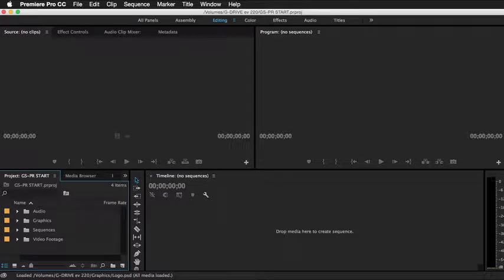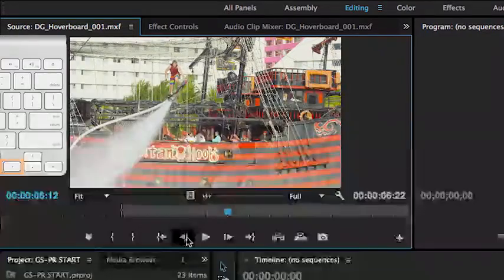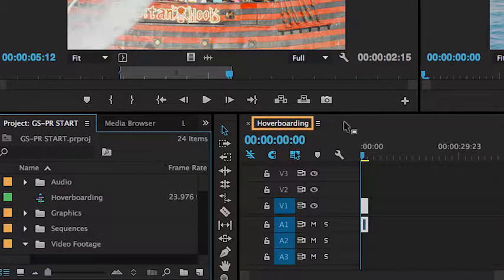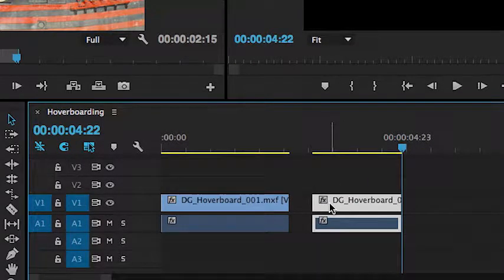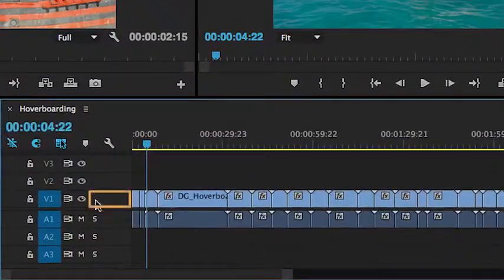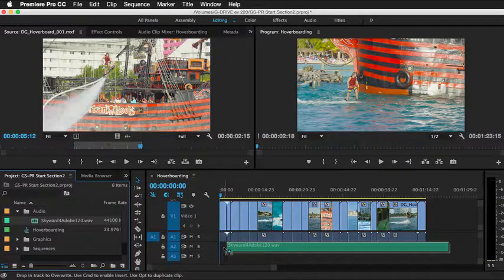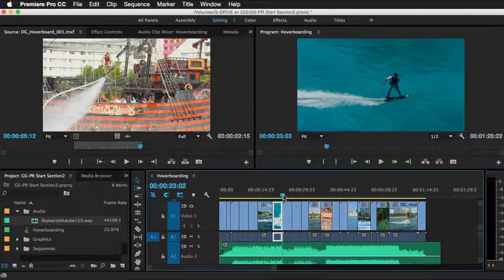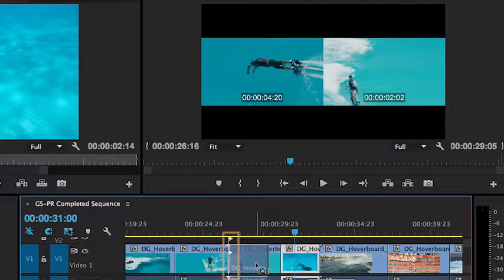Adobe Premiere Pro CC tutorials for beginners | Start with the basics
Adobe Premiere Pro CC tutorials for beginners, Start with the basics, See how to trim and rearrange clips in the Timeline, bring in audio, and add transitions.